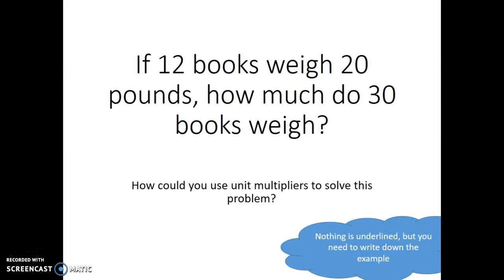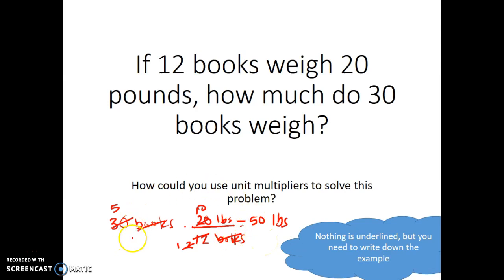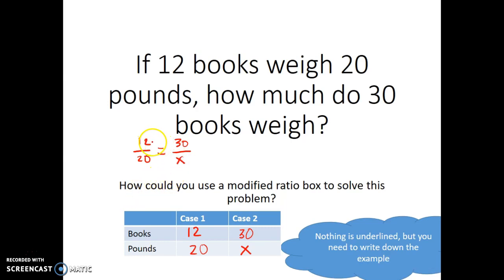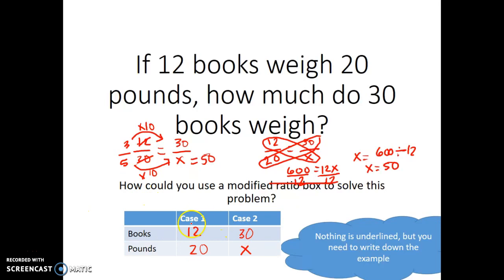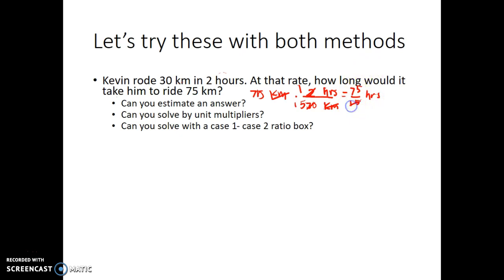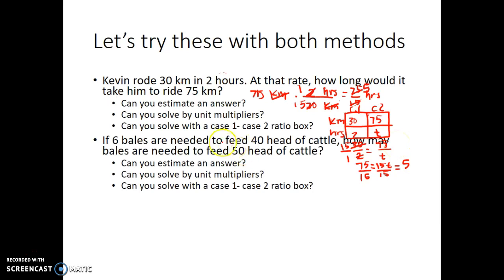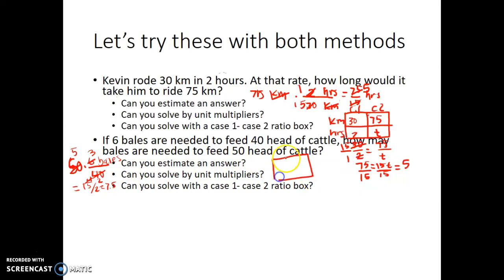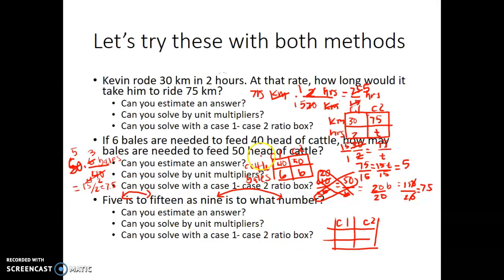72: Implied Ratios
Lesson 72 from Saxon Math 8/7